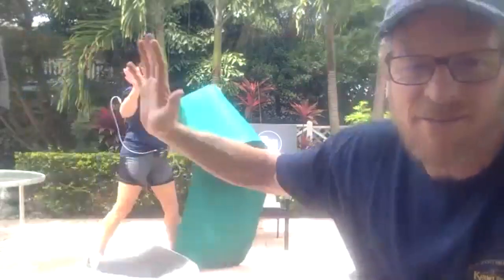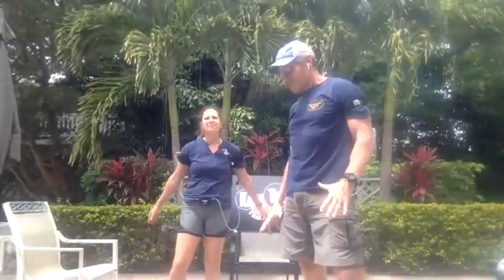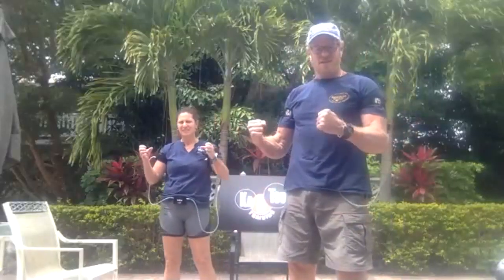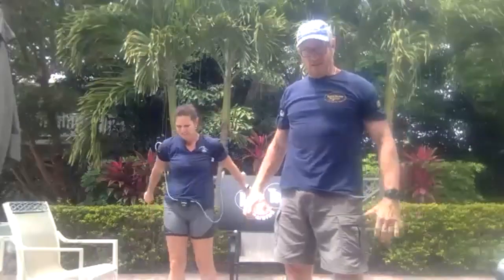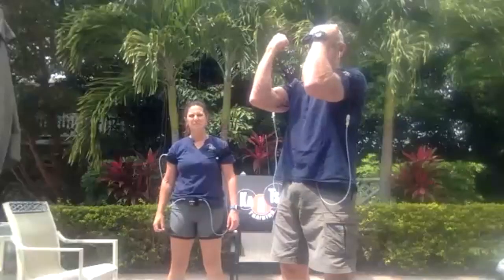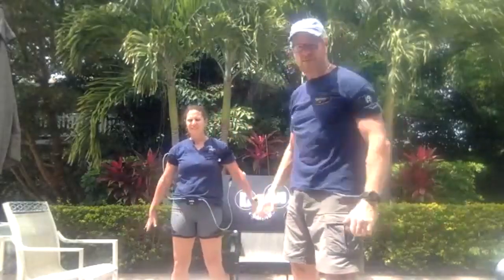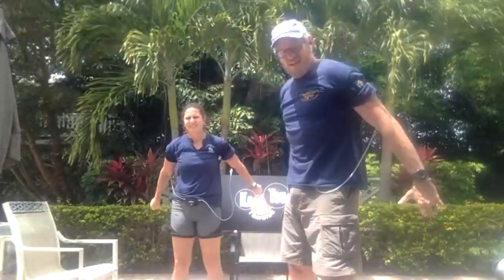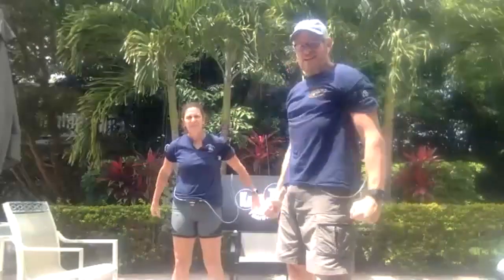KAATSU At Home - Baby Boomer Edition on 8 April 2020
Retired Navy SEAL captain John Doolittle leads Baby Boomers on leg-focused KAATSU workout-during-lockdown